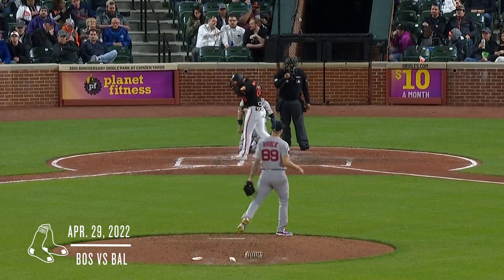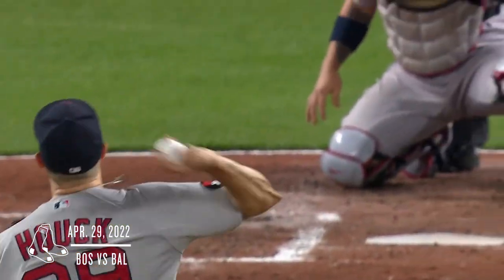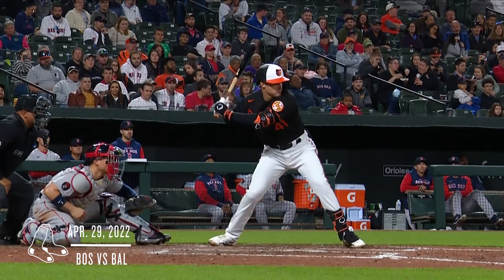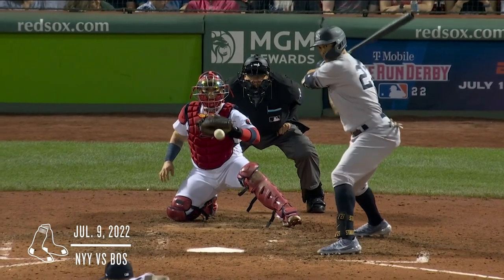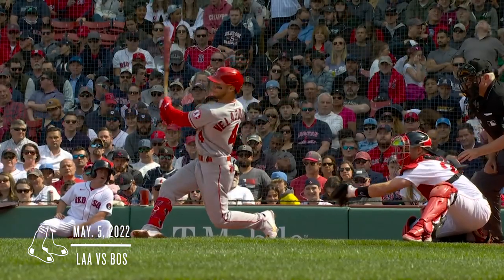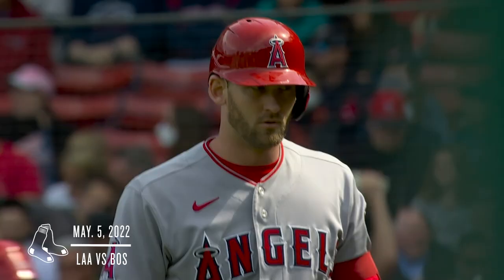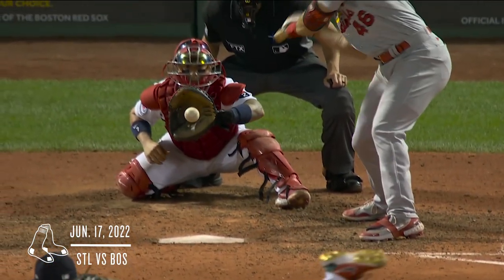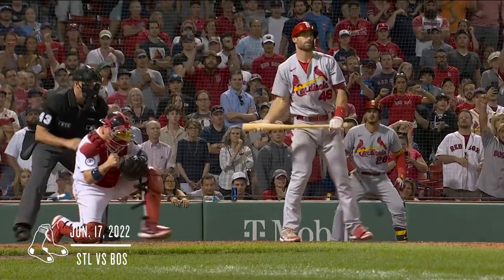Top 10 Tanner Houck 'Nasty' Strikeouts | Red Sox Rewind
Look back on Tanner Houck's Top 10 Strikeouts in this edition of Red Sox Rewind.